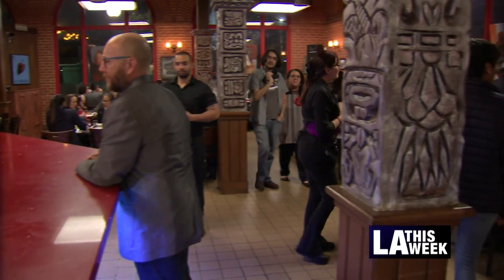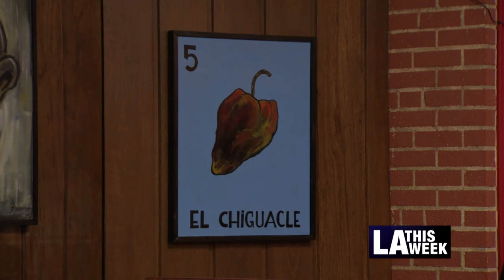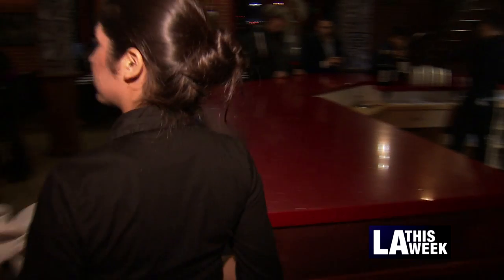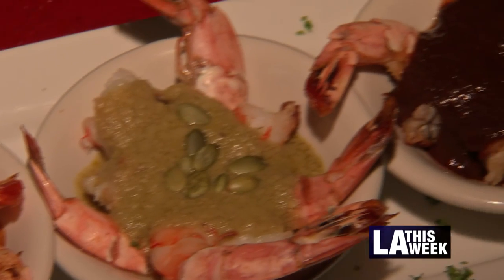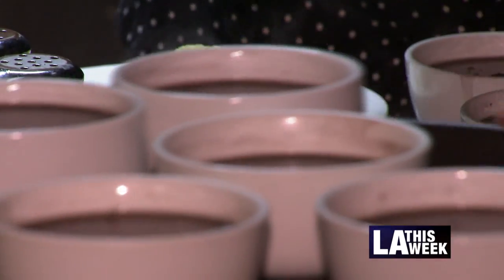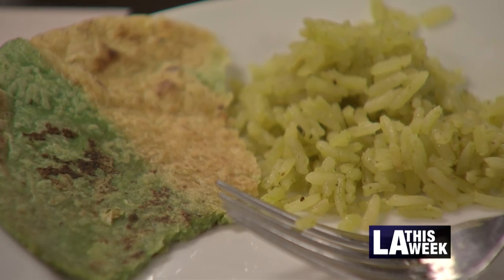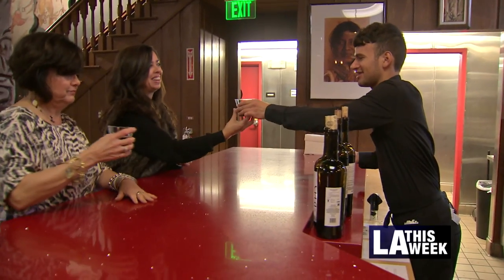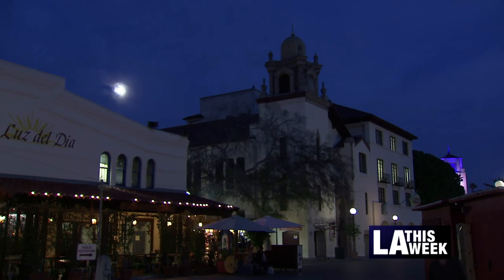Opening of Chiguacle Restaurant in El Pueblo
The Chiguacle Restaurant in El Pueblo gives diners the chance to experience a menu with flavors and recipes from Yucatan, Michoacan, Puebla and Oaxaca!  Anna Marcos has more on this story
Cameraman: Enrique Roman